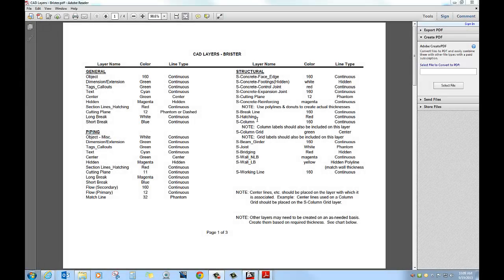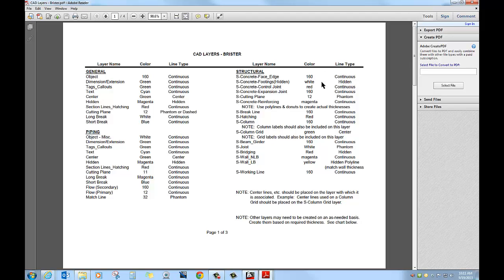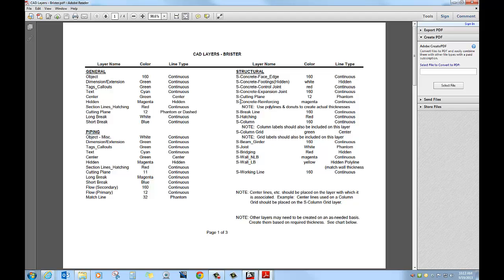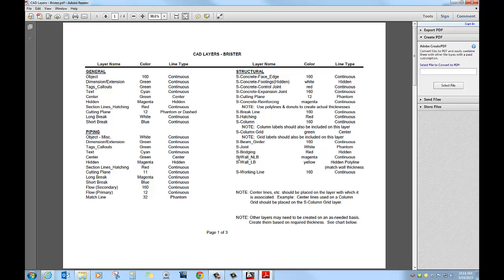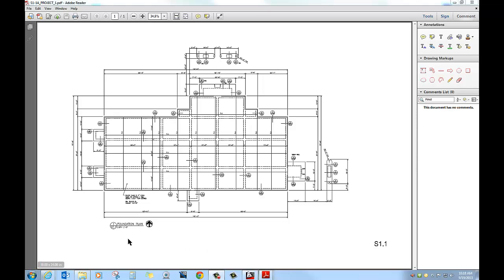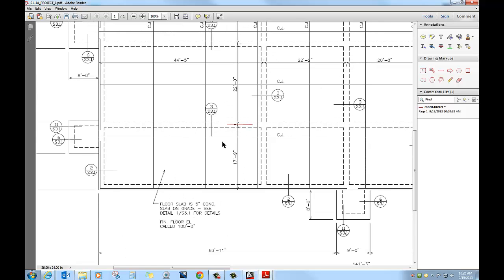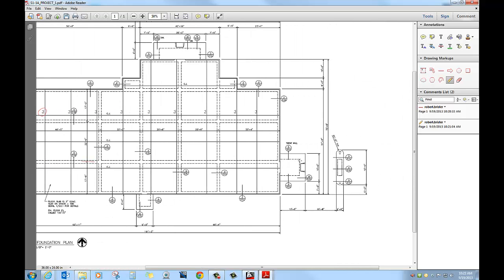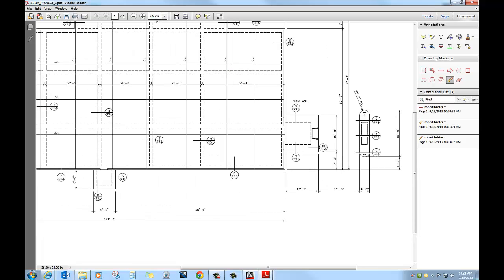Structural Drafting - Lecture 3_Project 1 - 2 of 3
Lecture 3_Project 1_1